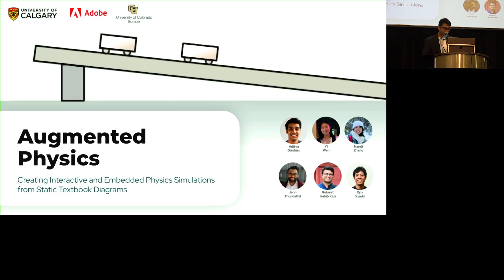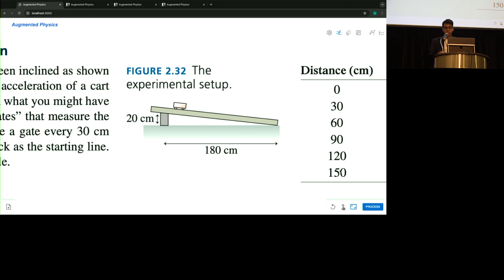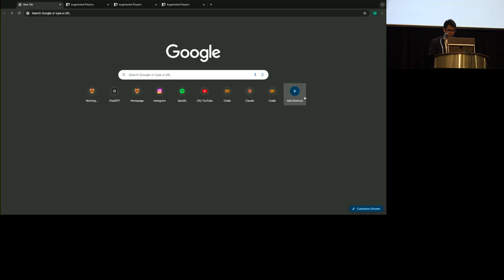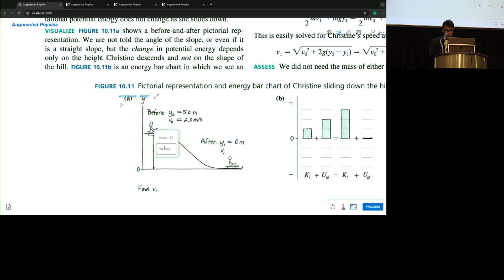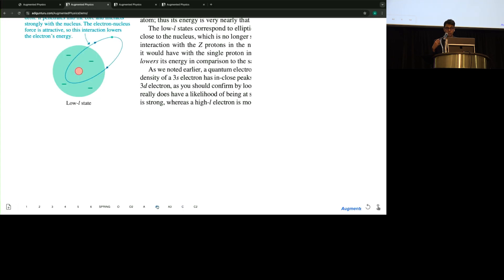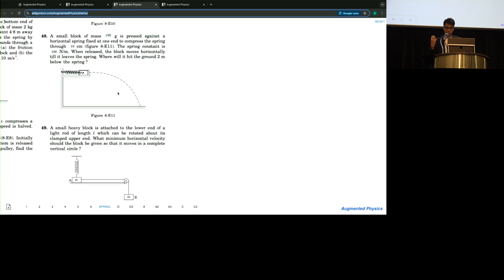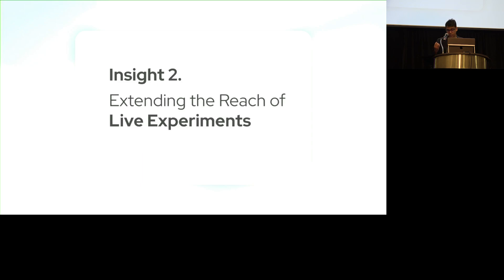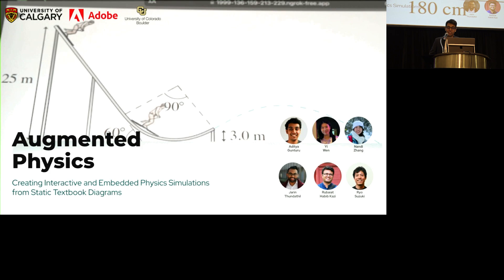Augmented Physics: Creating Interactive and Embedded Physics Simulations from Static Textbook Diagra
UIST 2024. 37th Annual ACM Symposium on User Interface Software and Technology. Oct 13, 2024 - Oct 16, 2024. Pittsburgh, PA, USA.